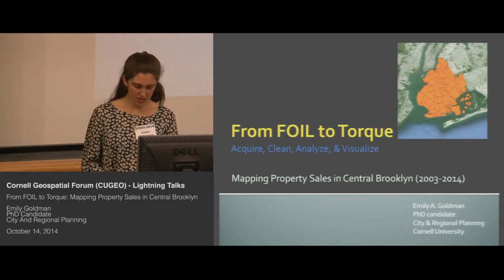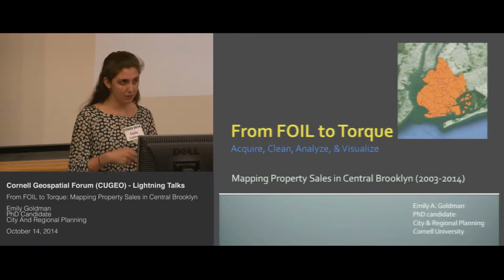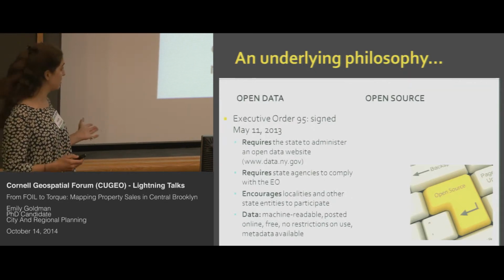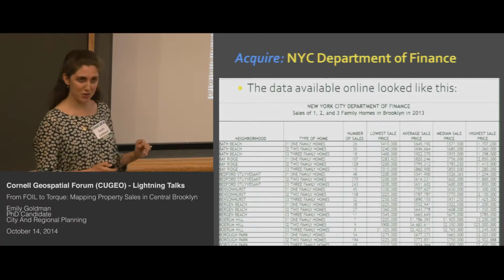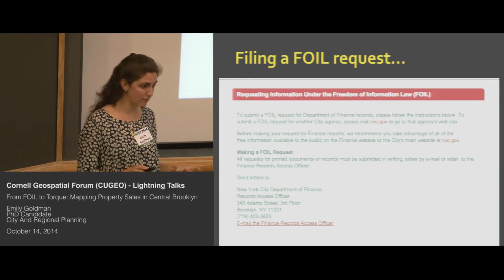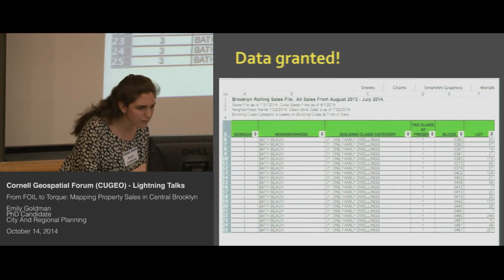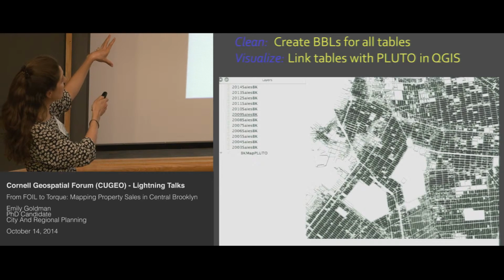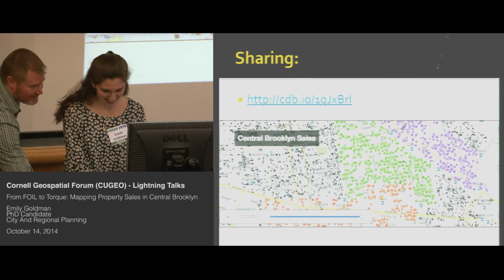CUGEO2014 - From FOIL to Torque: Mapping Property Sales in Central Brookyly - Emily Goldman